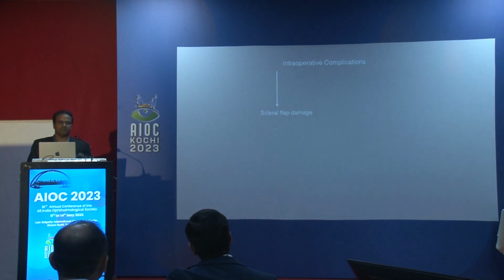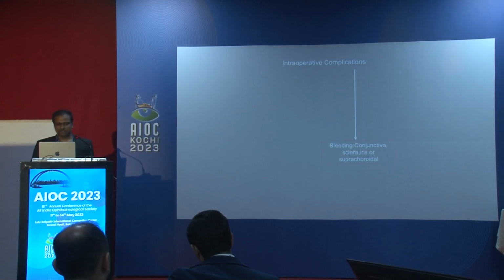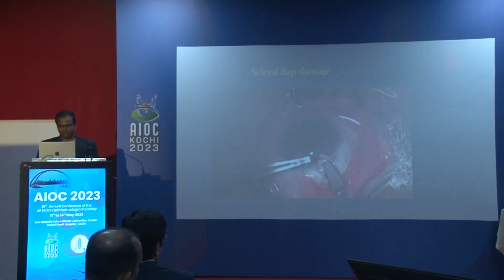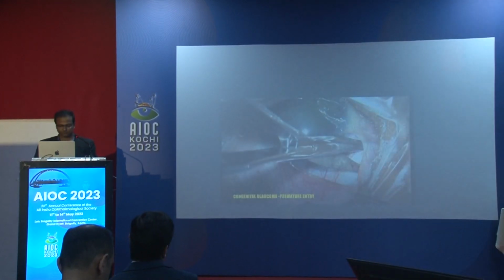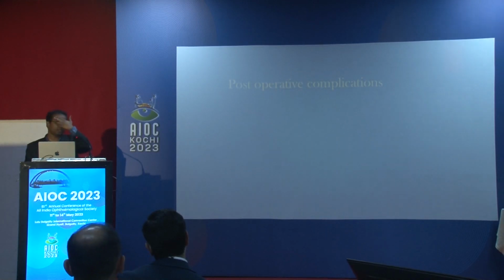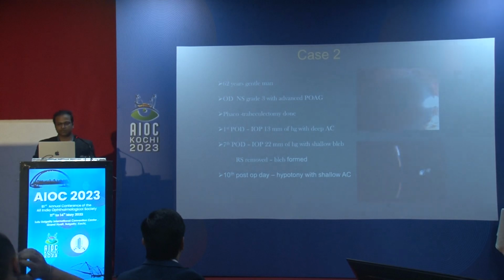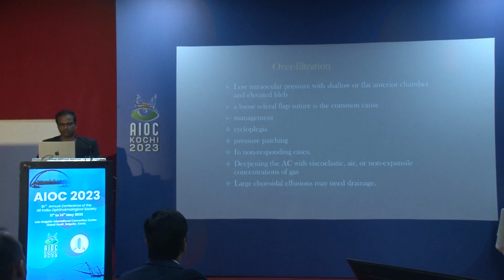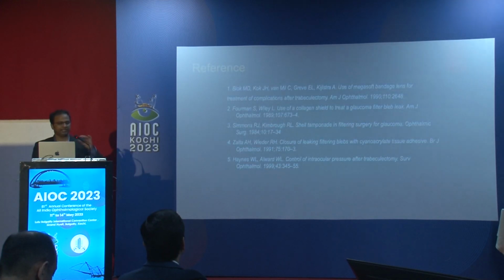AIOC2023 GP115 topic Dr Prashant Srivastava OOPS IN GLAUCOMA An overview of the complications